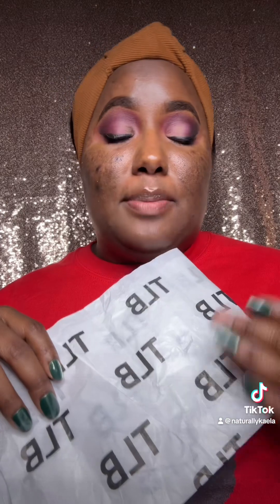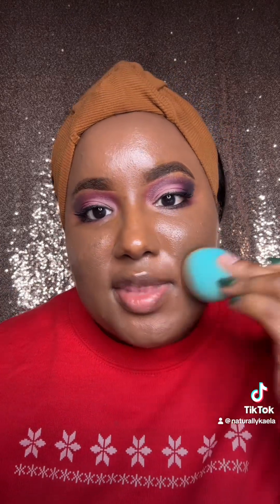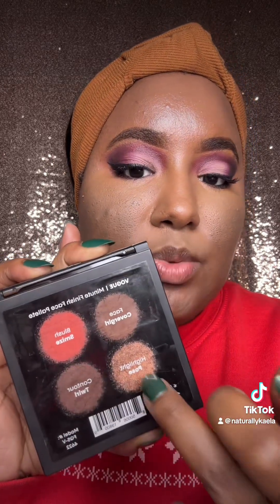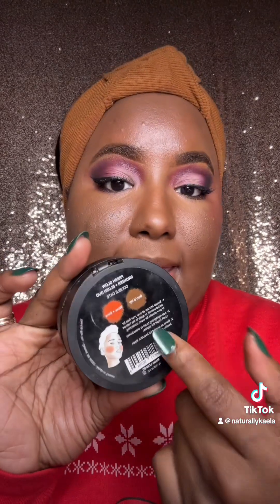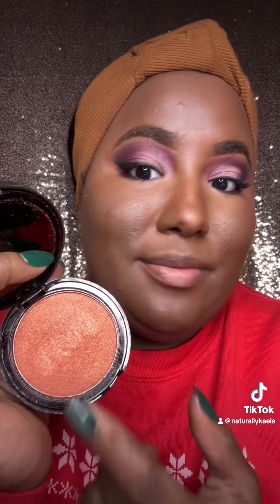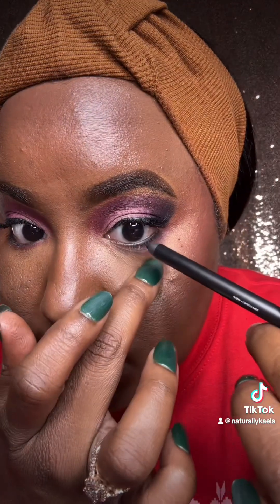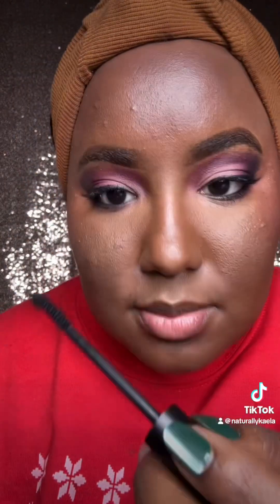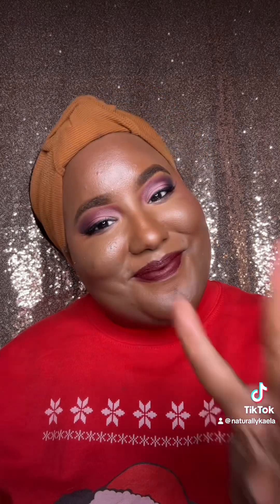Makeup Travel Essentials